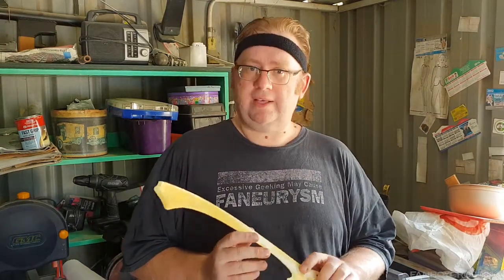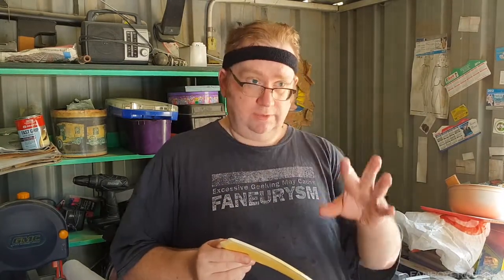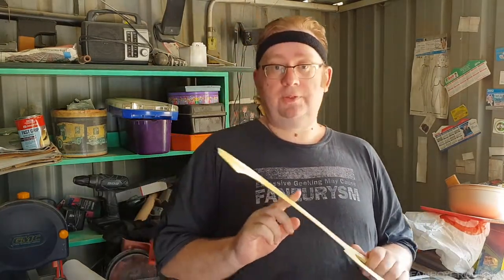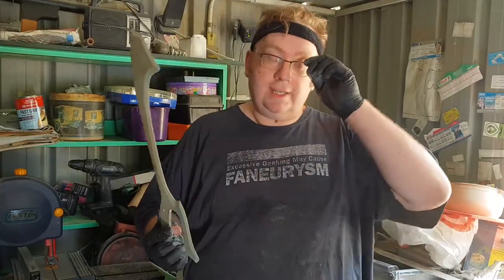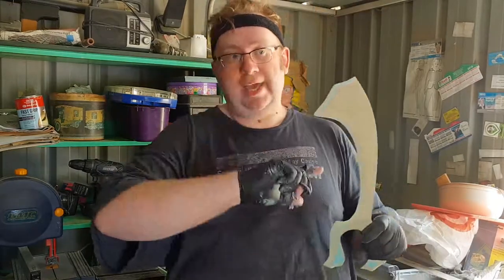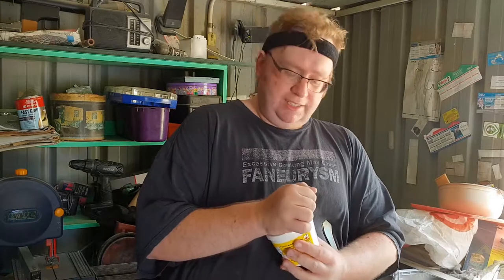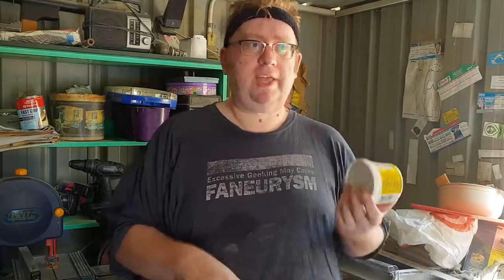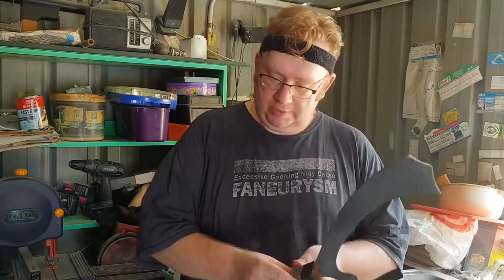Mek'leth - Cleaning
So what happens when you've got a bad paint job that becoming too much of a hassle to fix? You strip it off and start again.